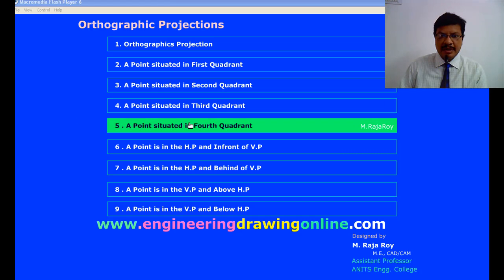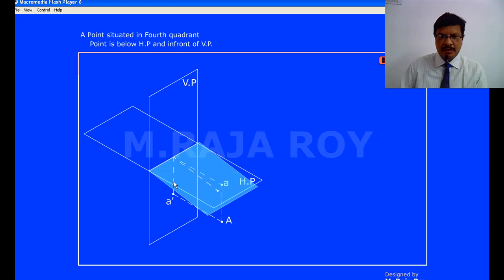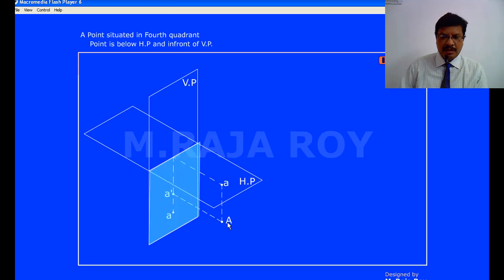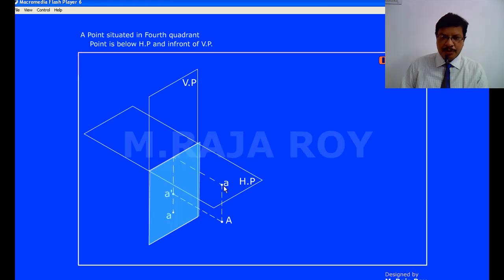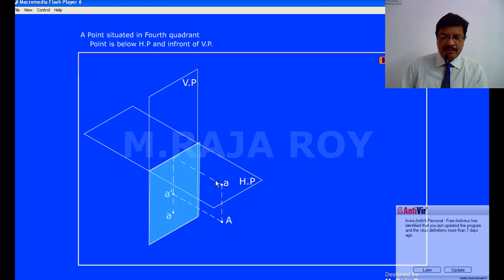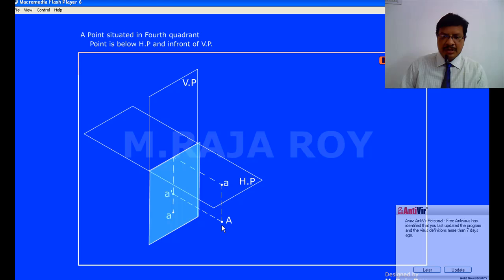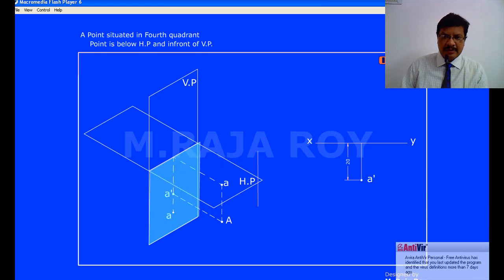Engineering Drawing- Video Tutorial by M.Raja Roy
Projections of Points- 3rd Quadrant